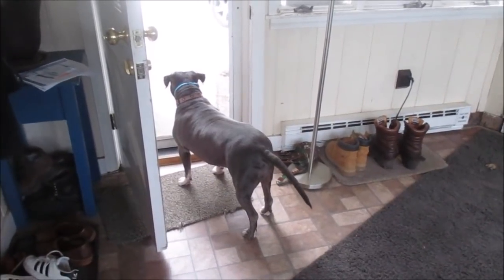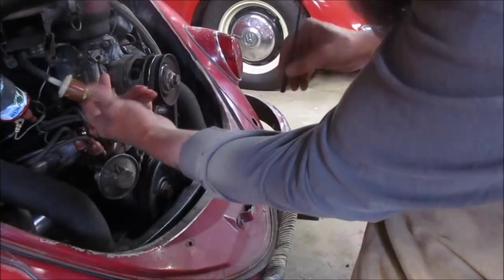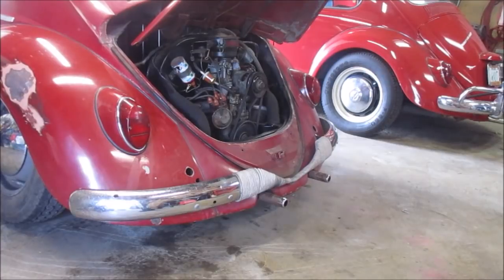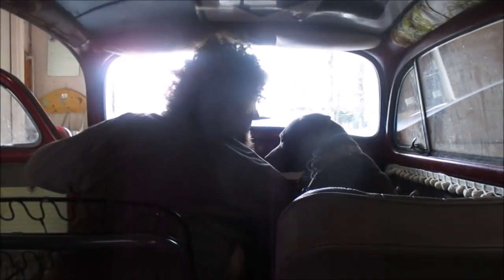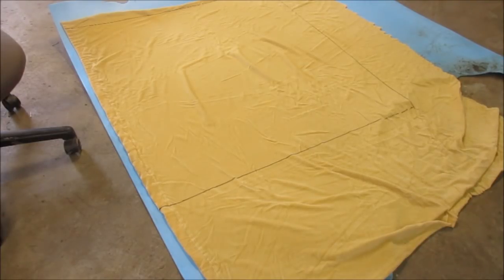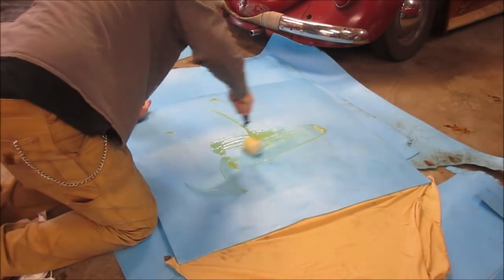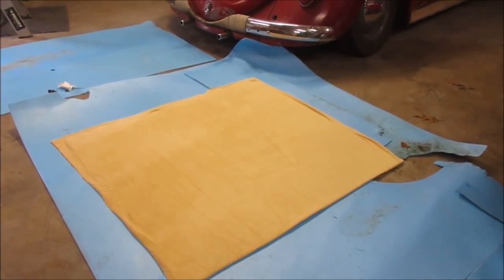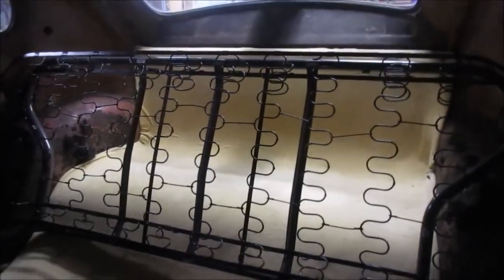1964 VOLKSWAGEN BUG VACUUM ADVANCE VACUUM LEAK REPAIR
I was having an Idle problem with the 1500cc in the 1964 volkswagen bug. So I chase down a couple of brittle vacuum advance lines. I also make a custom interior panel for the luggage compartment first try